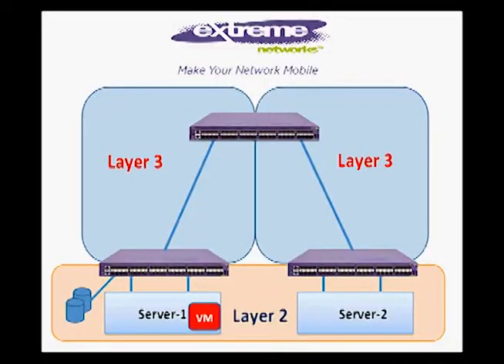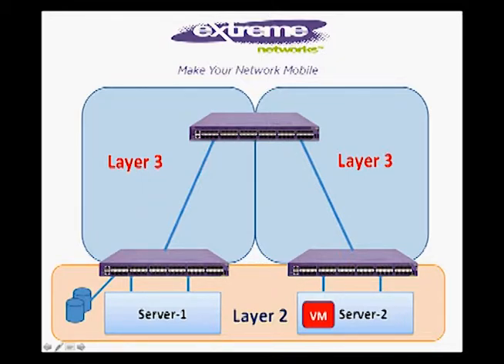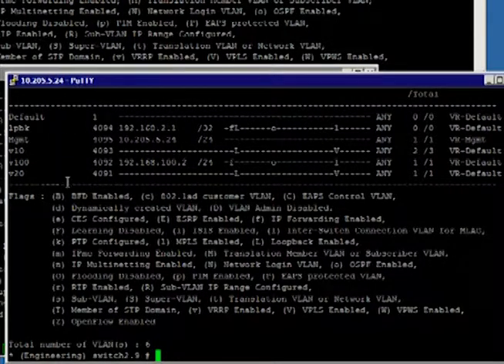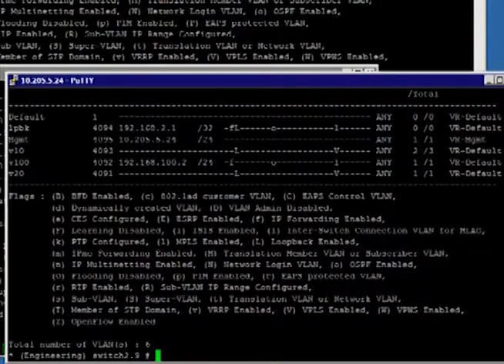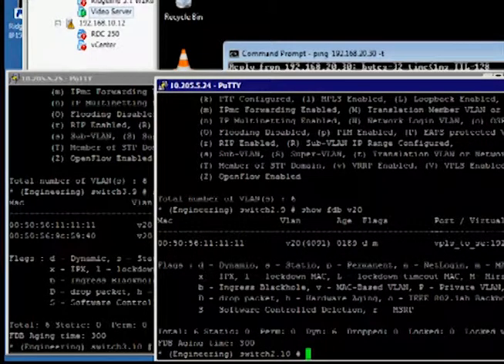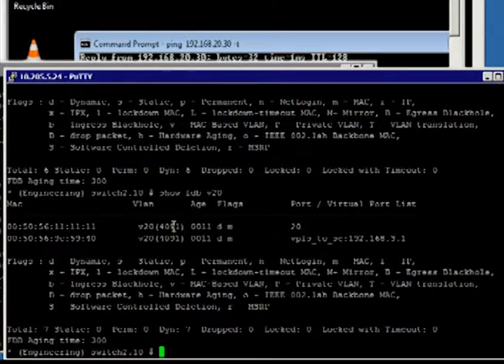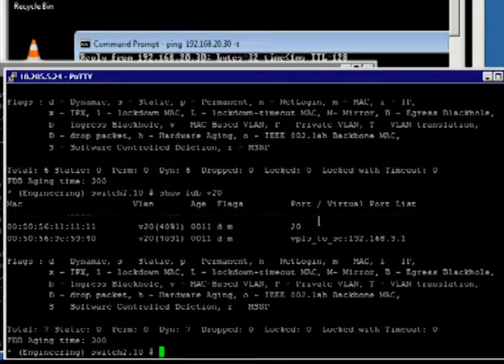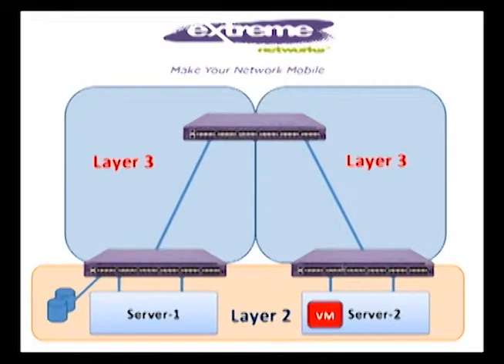Moving VMs Across Layer 3 Boundaries With Extreme Networks' Open Fabric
At Ixia's iSimCity I sat down with Renuke Mandis, Technical Marketing Engineer at Extreme Networks to discuss the problem of VM moves not only between racks, but also between Layer 3 boundaries, which is a much harder problem to solve.  Extreme Networks demonstrates how to extend VMs across Layer 3 boundaries using VPLS.